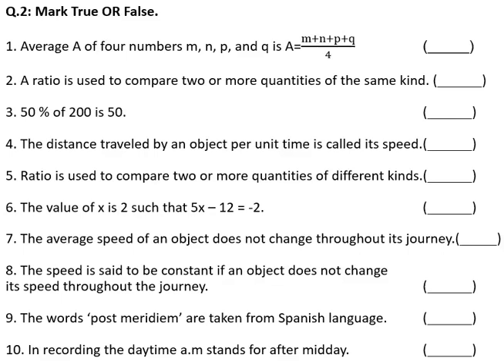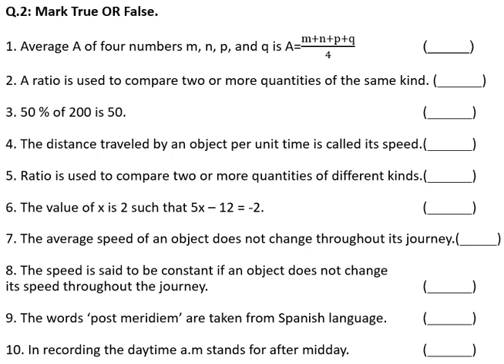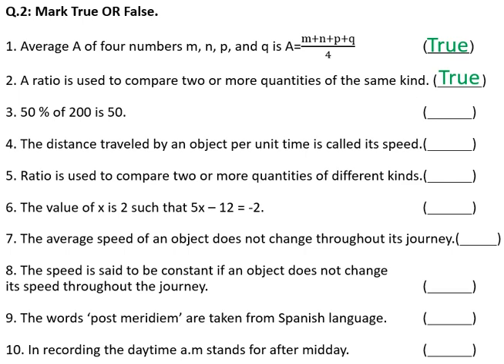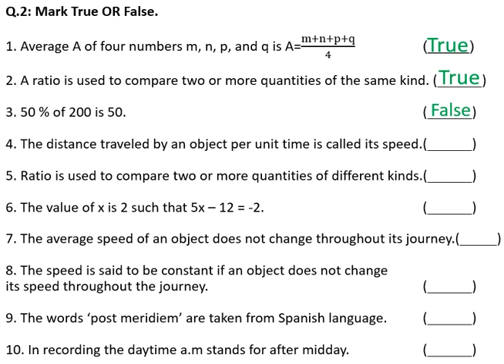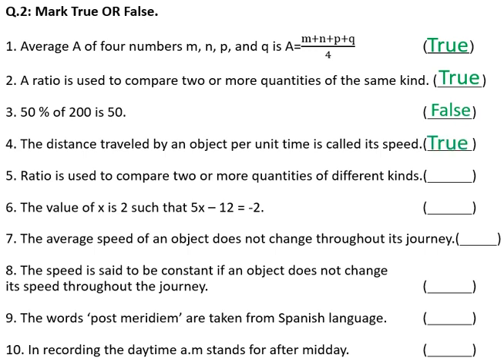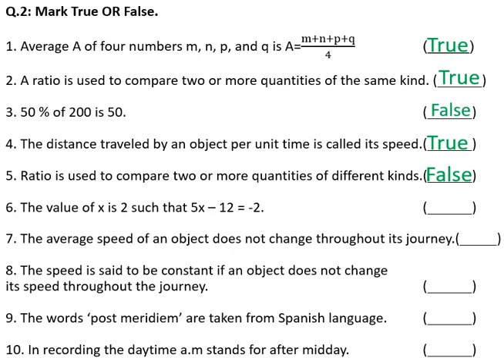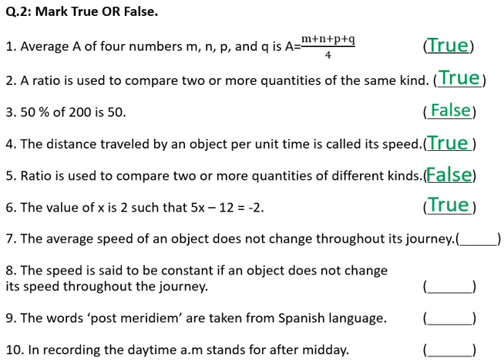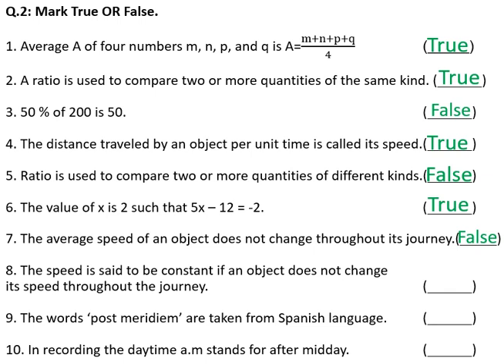Q 2 Mark True OR False Grand Test 10 05 2024 Mathematics Level VII book D1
New Syllabus Mathematics 7th Edition Oxford Book-1 D1
Solved Exercises for Level-VII.